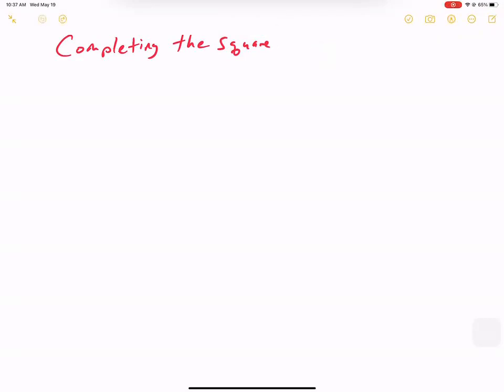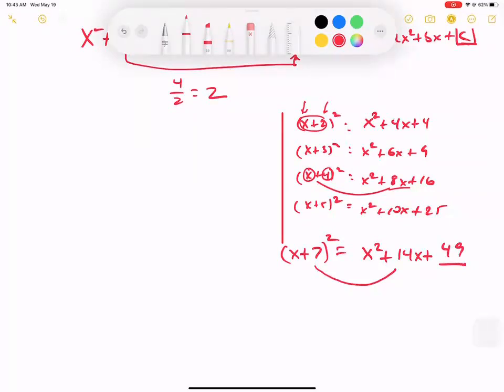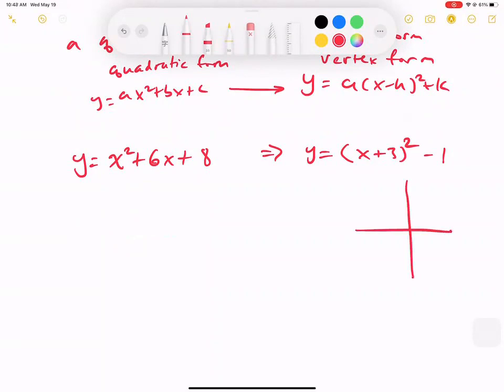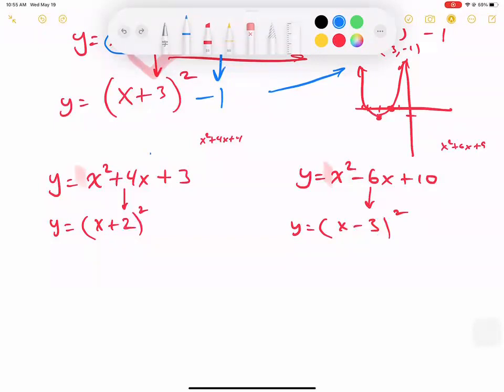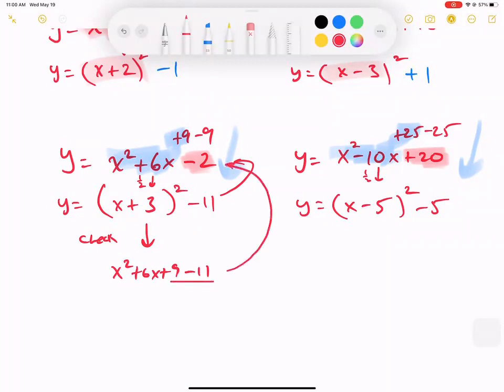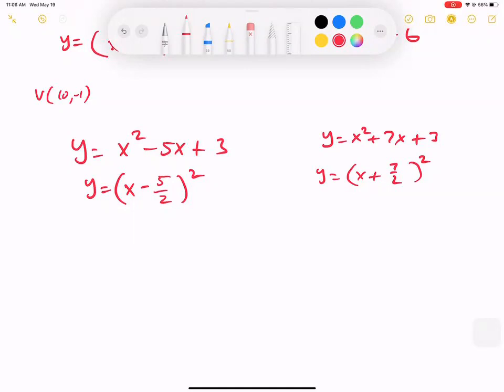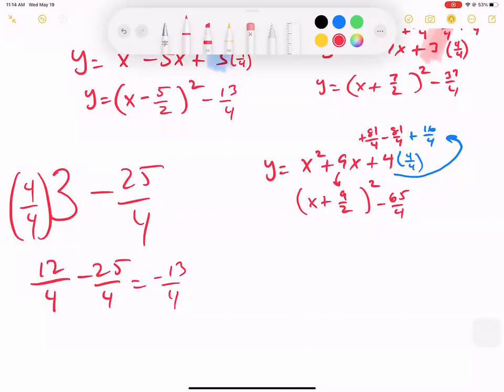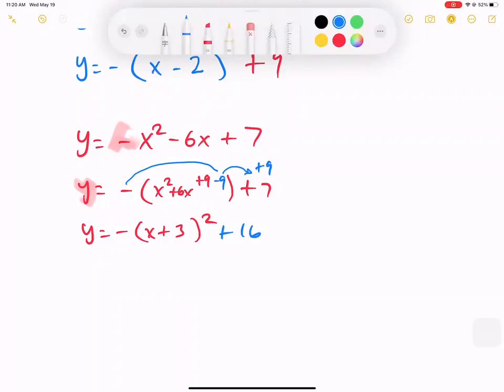Algebra 1 Completing the square. From Standard form to Vertex form.